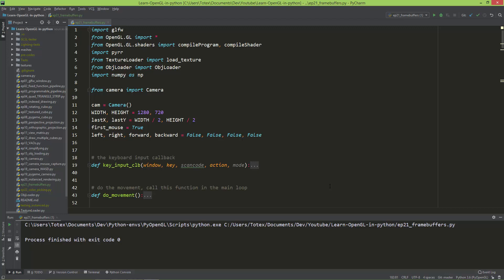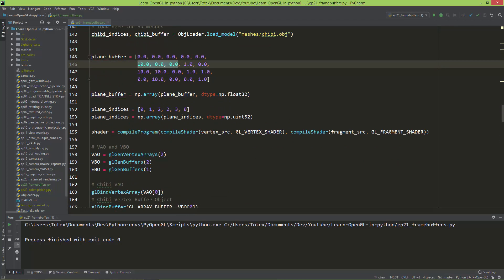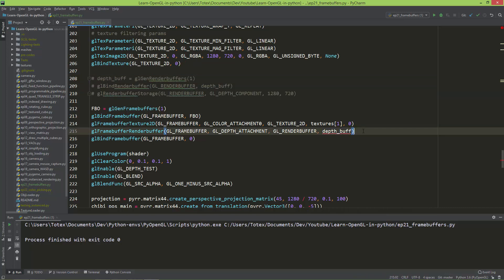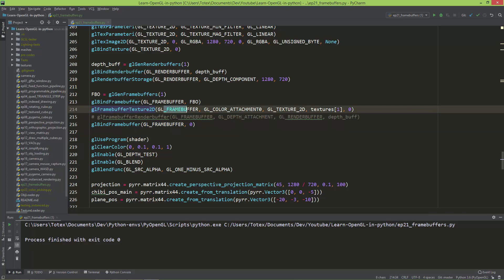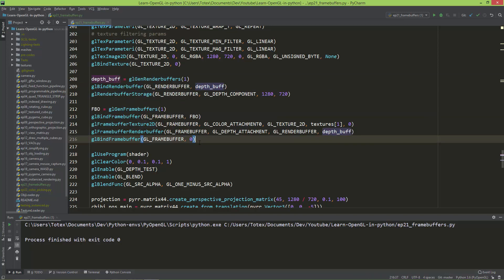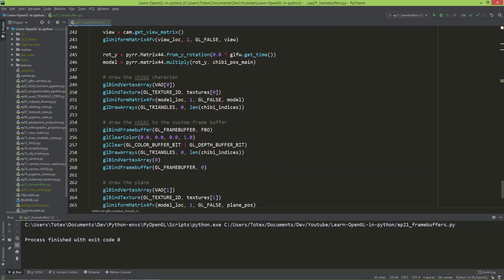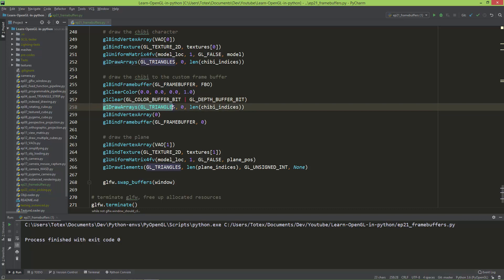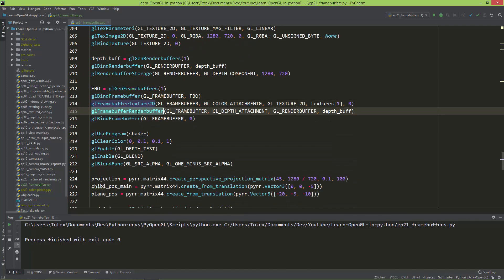OpenGL in python e21 - texturing from custom framebuffer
In this video we are going to take a look on, how to create a custom Frame Buffer Object, and texture a plane from this framebuffer.